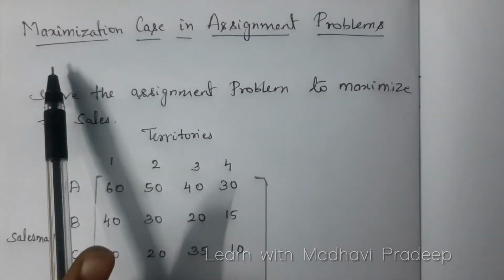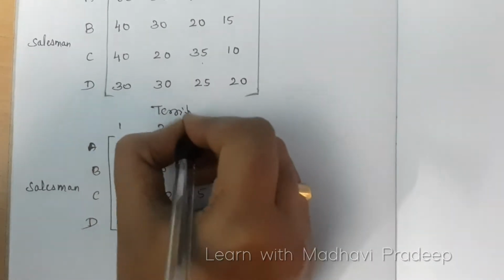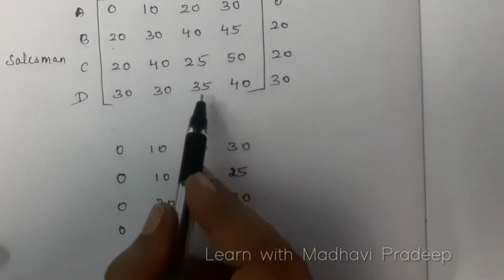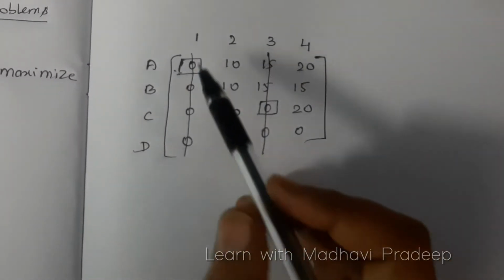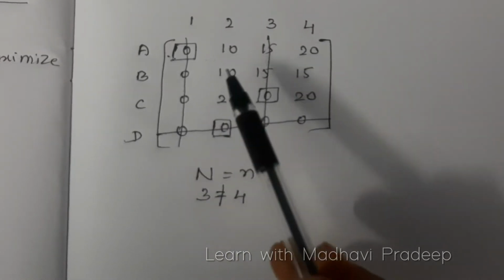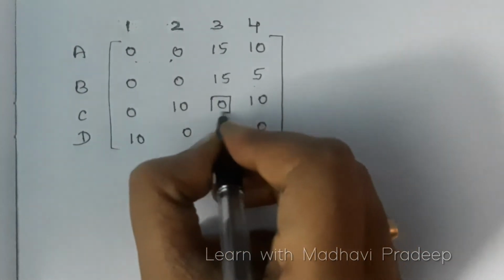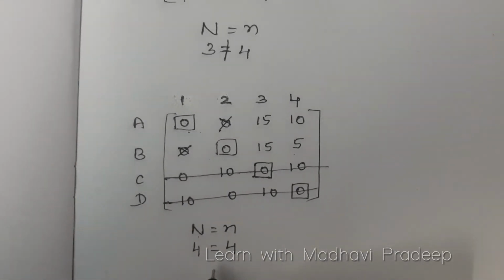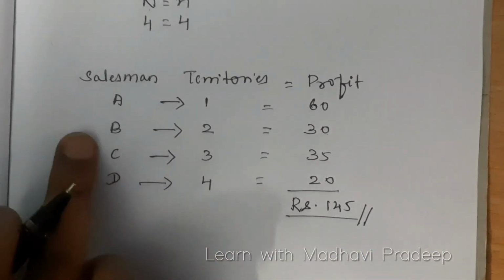maximization in assignment problem | step by step solved problem